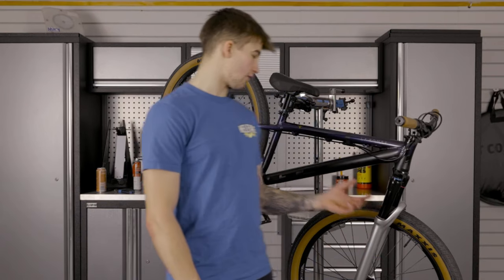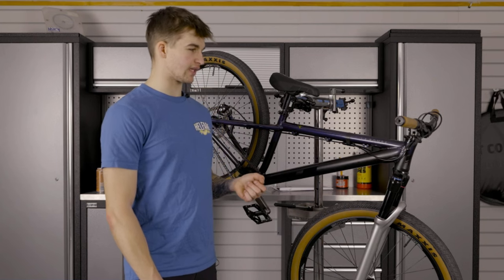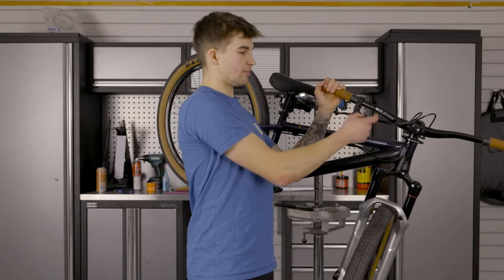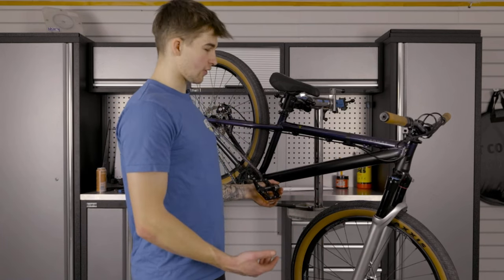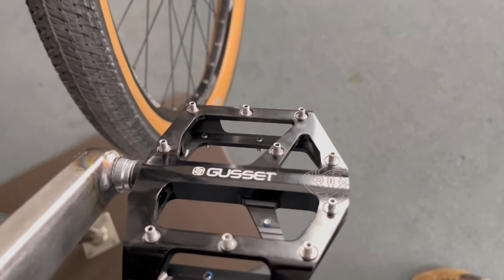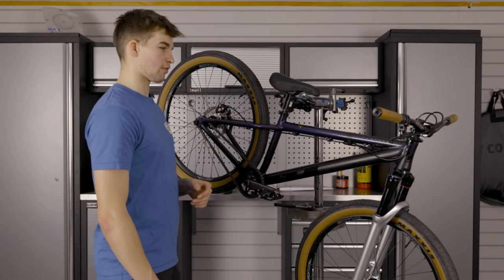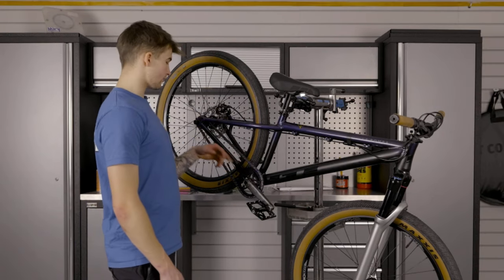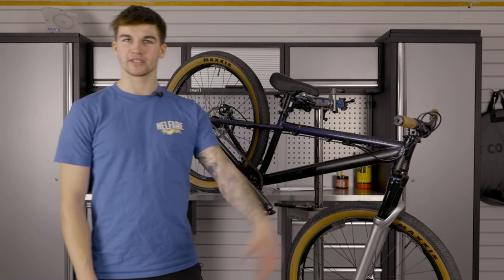MY NEW BIKE SPONSOR!!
So stoked to announce I will now be riding for GT!
This is just a video of me going over the bike build letting you know what parts I’m running etc!
Hopefully much more riding content to come soon on this new insane bike.
Bike thanks to Mapdec cycle works for letting me film the video at there workshop 😁